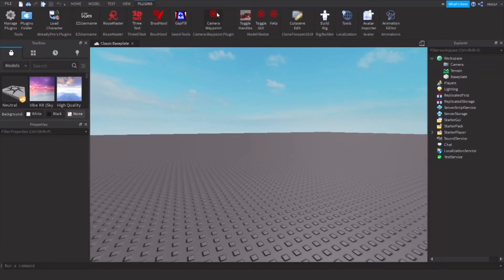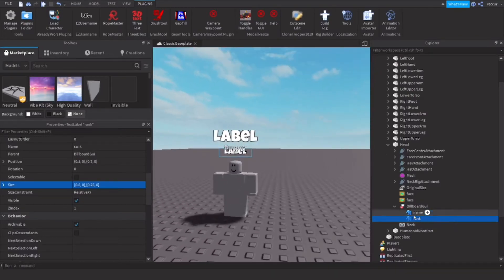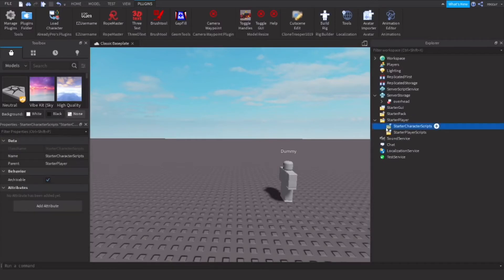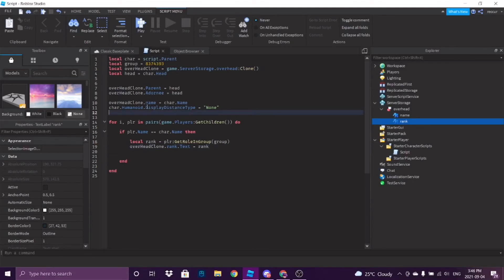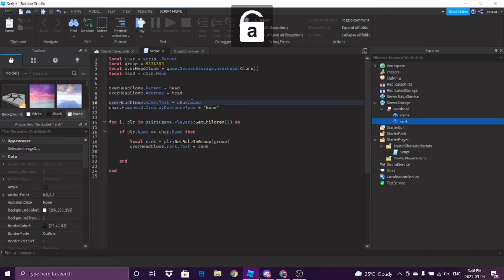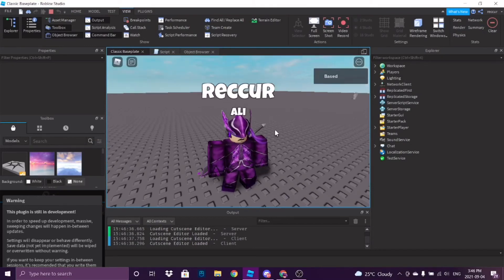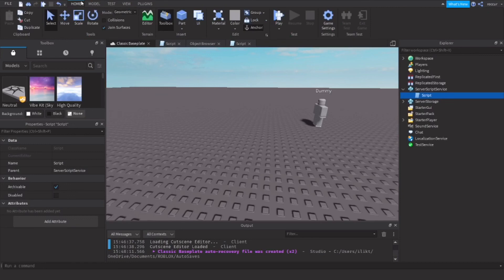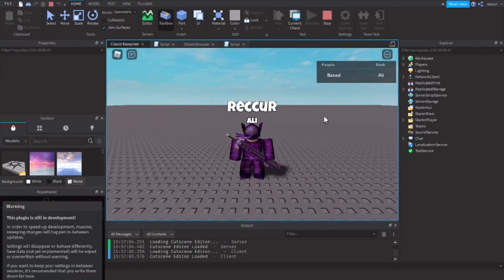How to make a Group Rank Overhead GUI on Roblox Studio | Roblox Studio Turorial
This video will show you how you can make a rank overhead gui that will show your group rank to a specific group on Roblox studio!

The music at the end of the video isn’t owned by me.